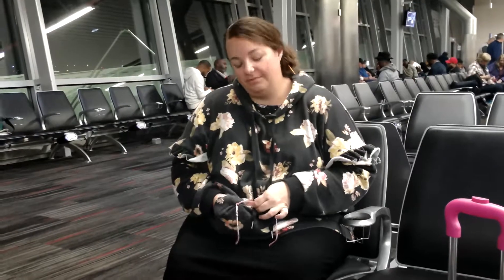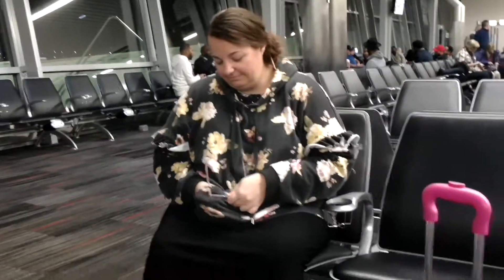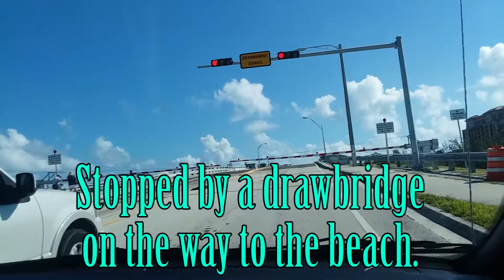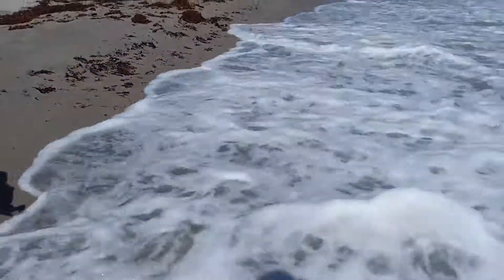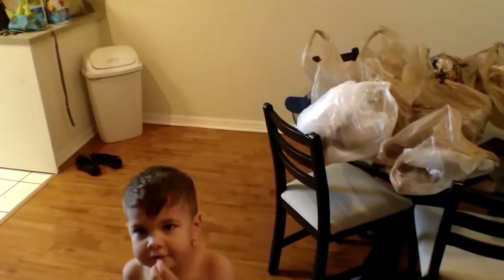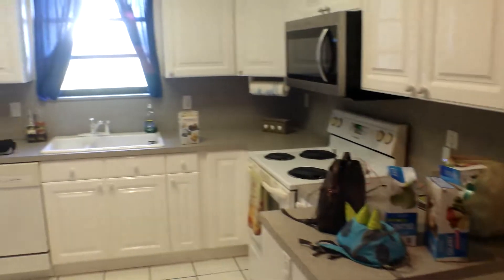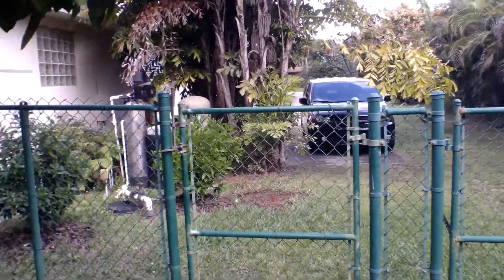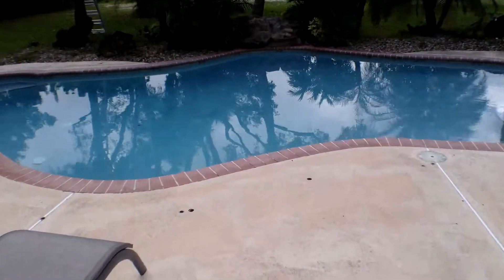Starting a Journey to the Florida Keys (Florida Keys Trip 2018)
Early rising to go to Lambert Airport, so early that TSA Pre-check isn't even open. We waited the close to 20 minutes, for them to open & get us through. 15 minutes of that was waiting for them to get enough staff there to open it up.

We are off again to Florida, this time to Fort Lauderdale & then on down to the Keys. We have just about 12 days in Florida. And this is day #1.

Once we landed, we were off to Dania Beach to stop at Publix Grocery for some of supplies we needed for at the Air BnB. Next, we went to Hollywood Beach for a few hours of fun. Mostly to pass the time, until we could check into our Air BnB.

Once it was close to time, we were off like a bolt to the Air BnB. It was a nice little pool house, that was attached to the main house, but had no internal entry, just the two exterior doors. One bedroom, with a full kitchen, one bath, two foldout beds, one bathroom, & full size front-loading washer & dryer. Outside was the pool, a fire pit, many trees, a tree swing, & a really nice yard for the kids to run off energy.

Next post will be of our adventures on day #2.

We are a small scale farm in Southern Illinois, trying to establish a permaculture based farm. We want to have a great pairing of animals & plants to create a culture that keeps getting better every year. Thicker layers of nutritious soil, that produce nutrient dense foods that leave your body satisfied.
I have had some digestive system issues & want to start getting food in my system & my family's system that will keep us in good health.

We also love traveling, that means anywhere we can go around the world. How do you travel across the world while having a farm? Good friends, travel hacking, & easy setups for someone to take care of your livestock. We try to be generous with everyone that we deal with, customers, friends, family, anyone who helps us out, & beyond.